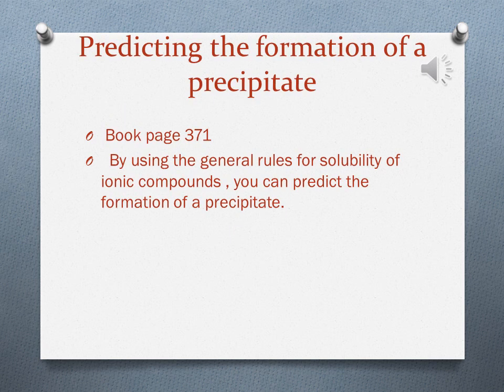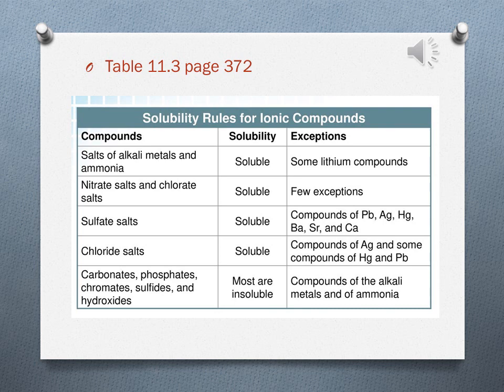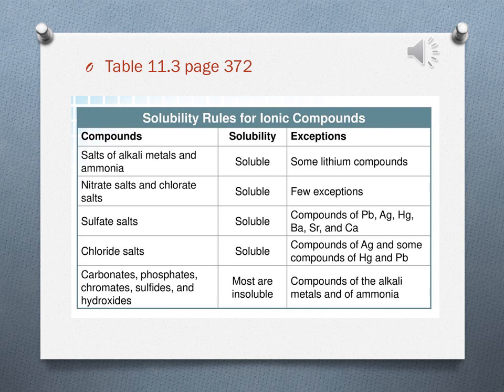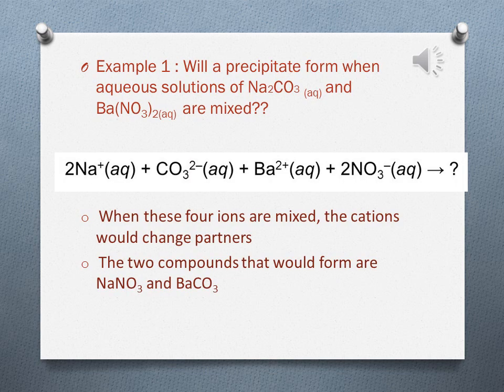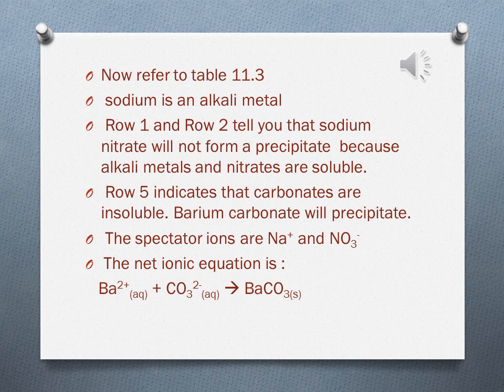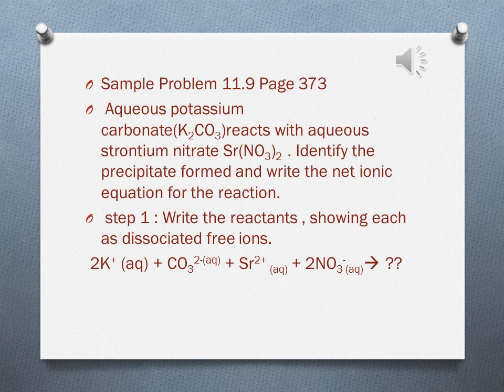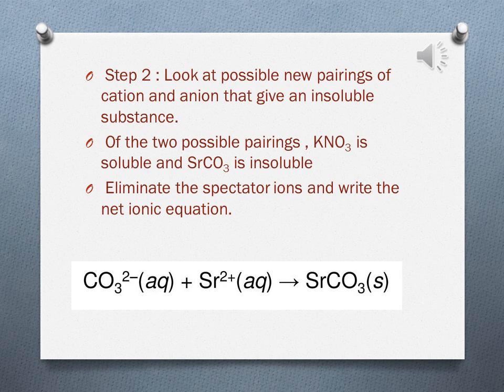Chemistry Reactions in aqueous system Wendesday March 18 2020 Mrs Nancy Gebian